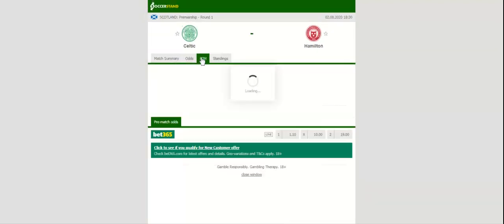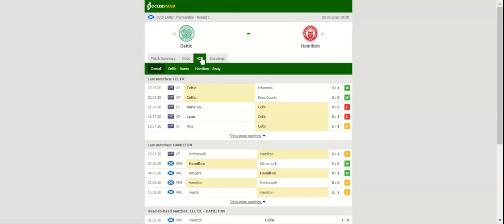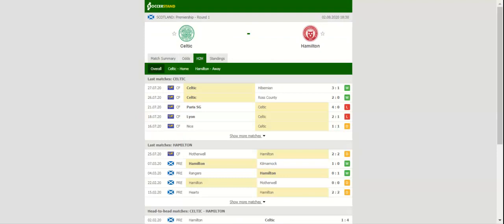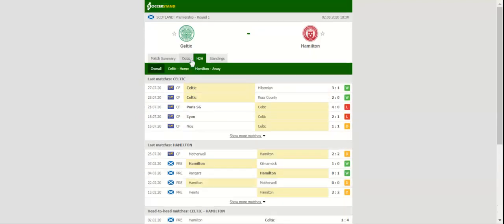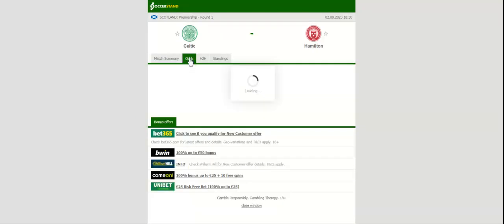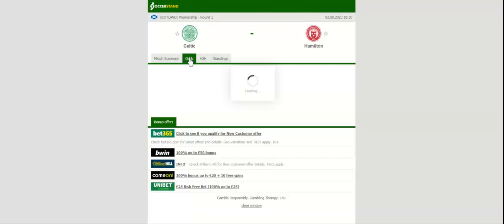CELTIC VS HAMILTON PREDICTION & BETTING TIPS - 02/08/2020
2021 college football predictions,
2019 college football predictions,
2020 ncaa football predictions,
nc state football predictions 2020,
2020 nebraska football predictions,
2020 uga football predictions,
10 football predictions 2020,
football songs,
football vines,
football skills,
football daily,
football games,
football khela,
football live,
football pump up,
football anime,
football analysis,
football asmr,
football agility drills,
football american,
football academy,
football anthem,
football boots,
football big hits,
football bloopers,
r/b football,
f c b football,
mattyb football,
s.a.b football,
football chants,